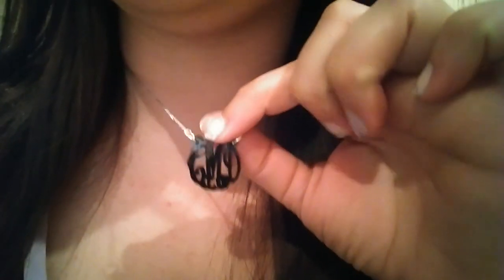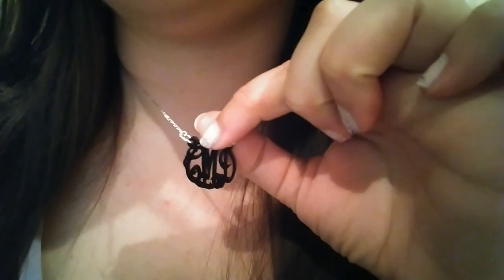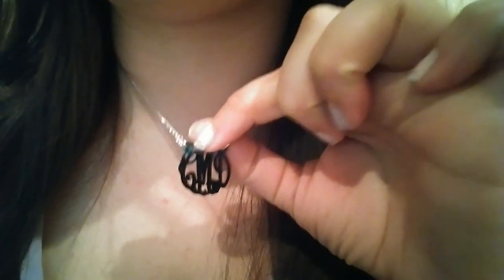Eve's Addiction Jewelry: Smiley360 Mission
Thank you so much for taking the time to watch my videos!